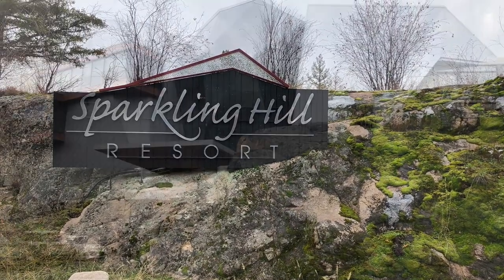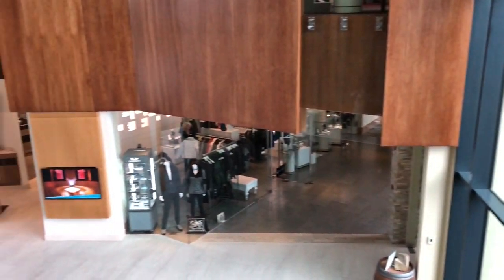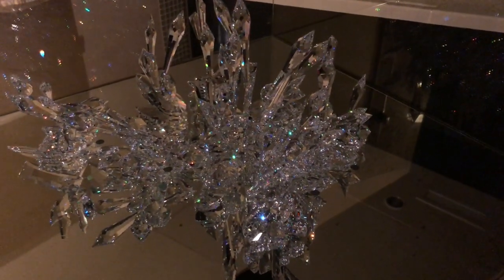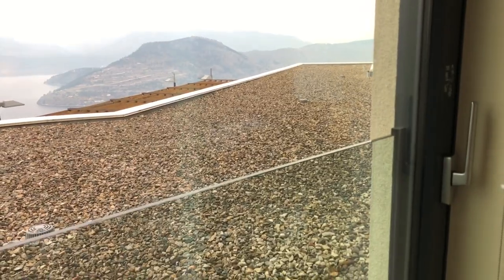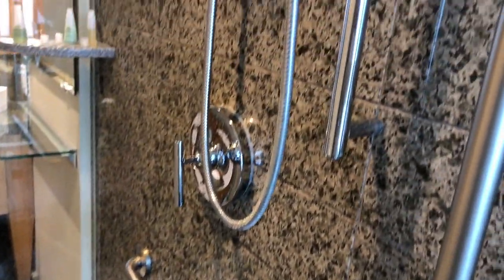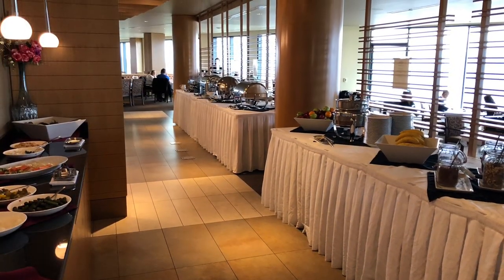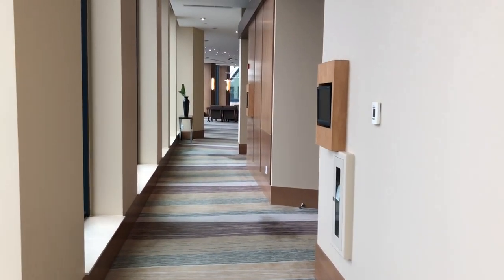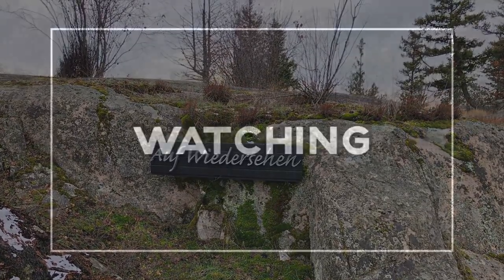Sparkling Hill Resort, What to Expect During Your Stay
Tinagirl Travels to Sparkling Hill Resort near Vernon, British Columbia to check out this world-class spa and resort. Have a look at the stunning lake and mountain views from this hilltop perch, and take a peek at what a king room with lake view looks like.  Tinagirl also shows you around the facility, popping into the Peak Fine restaurant, conference and meeting rooms, and Barrique and Java.
After watching this video you may want to book a night for yourself, here is the link I promised you!